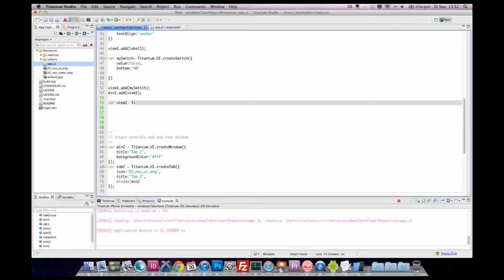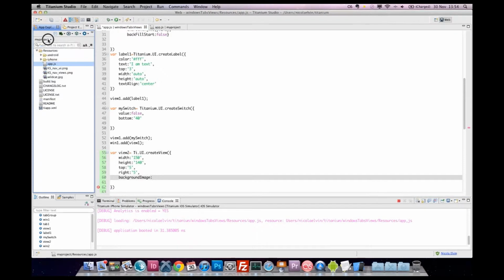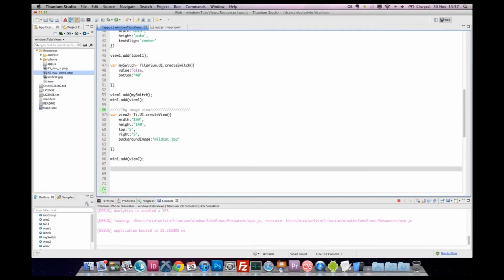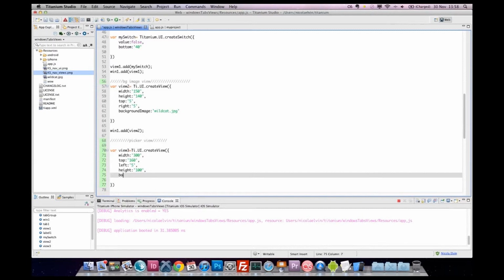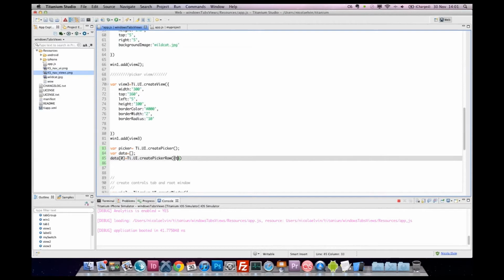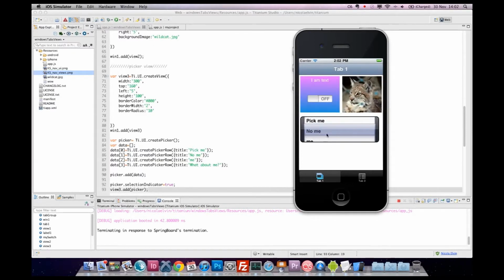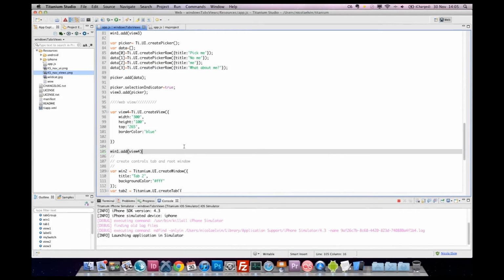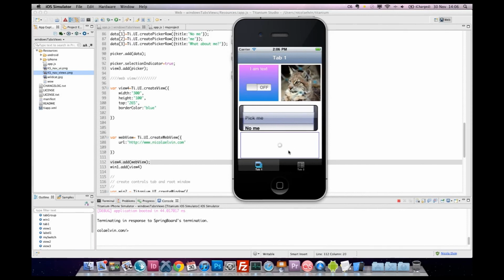Titanium Views (part 2 of 2)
In this tutorial, we take a look at how to create a view, how to add a background gradient to that view and how to add at switch button to the view.